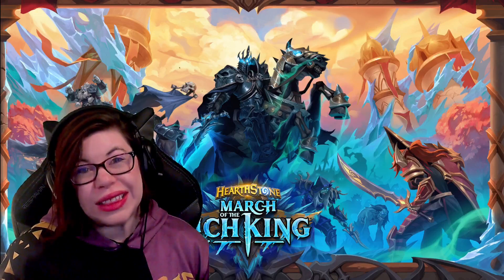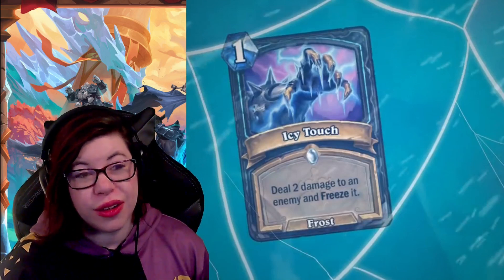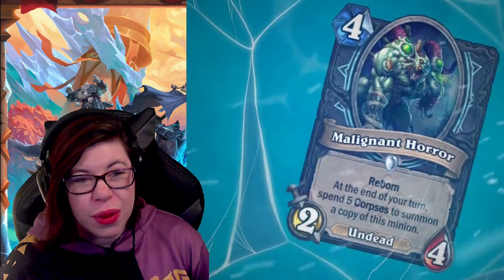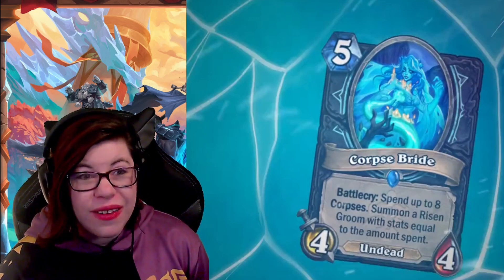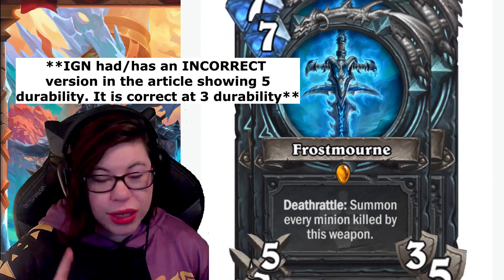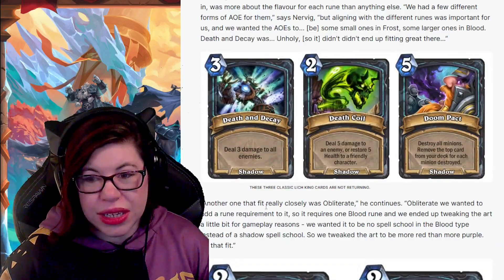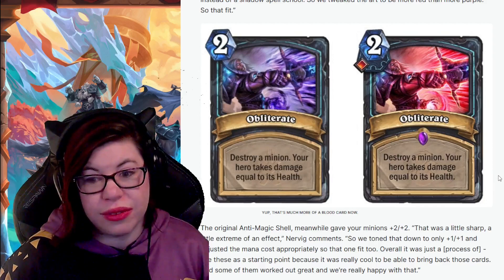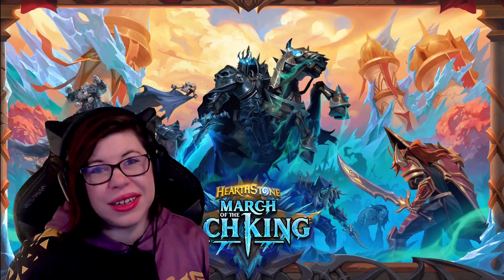Death Knight NEW Cards!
Today's Hearthstone card reveals bring some new cards for March of the Lich King, along with old favorites returning as playable Death Knight cards.